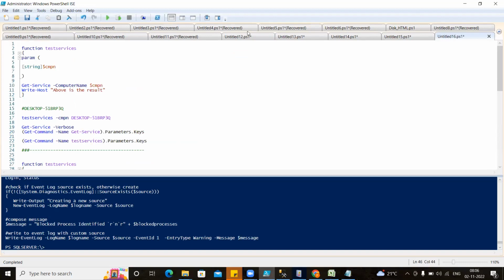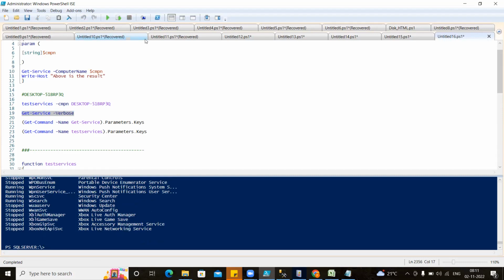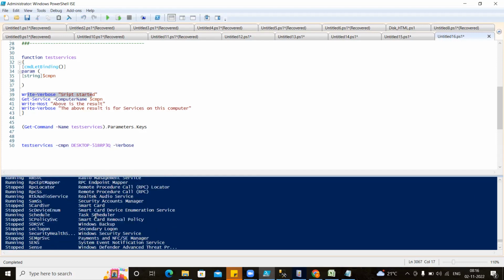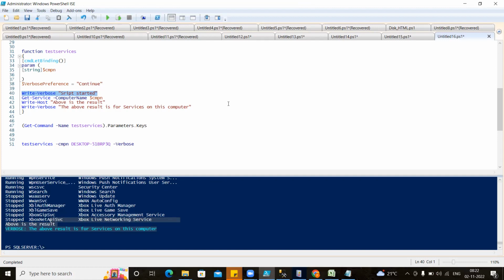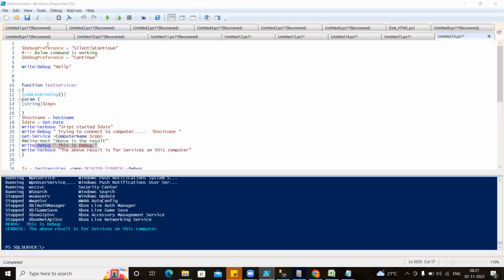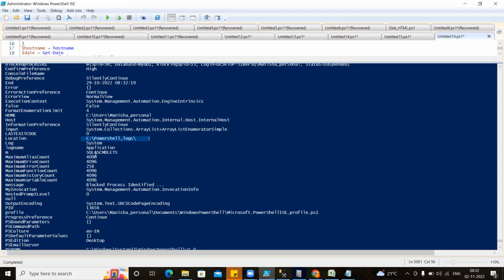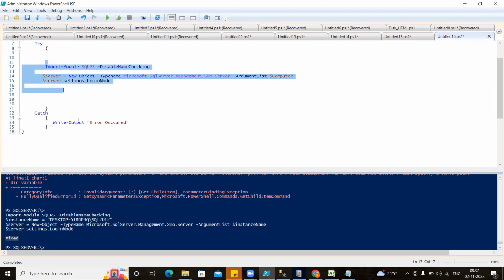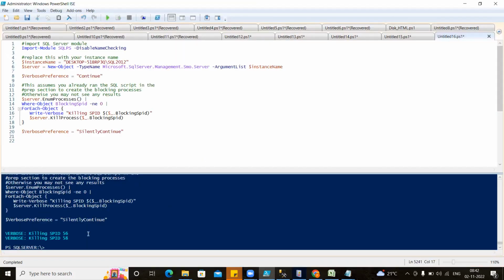S43 Powershell for SQL